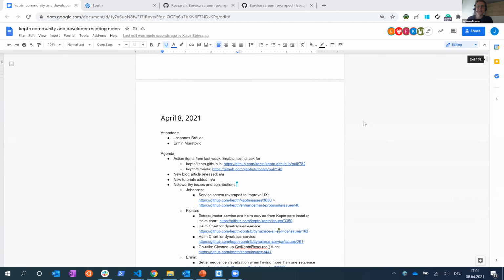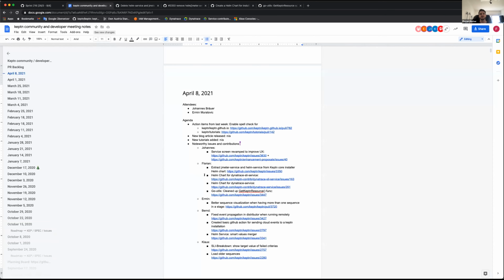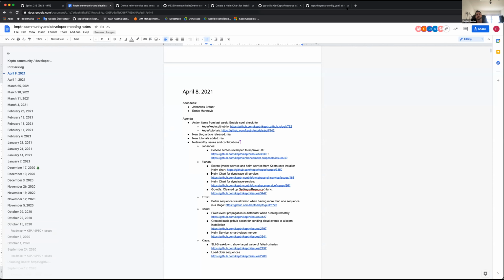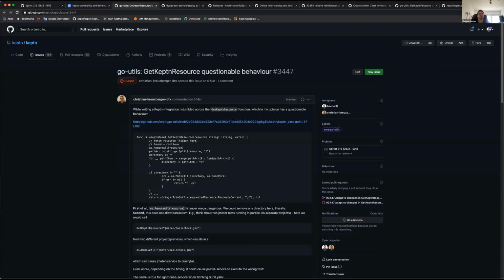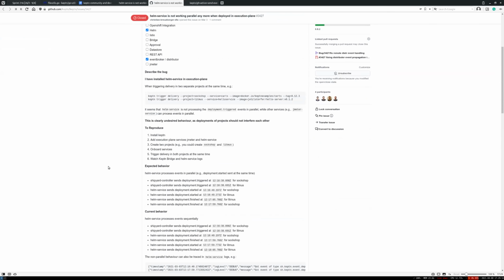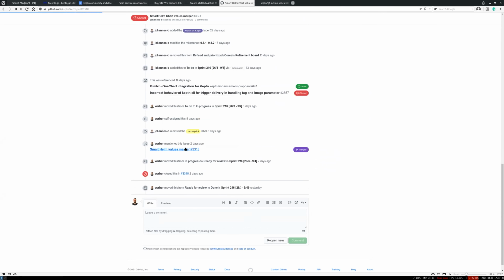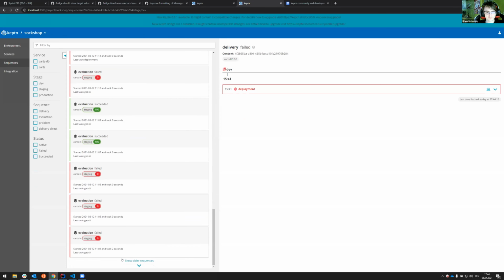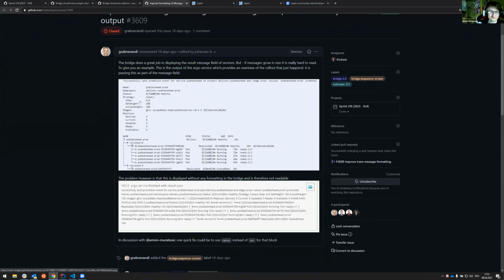Keptn Community & Developer Meeting - April 8th, 2021